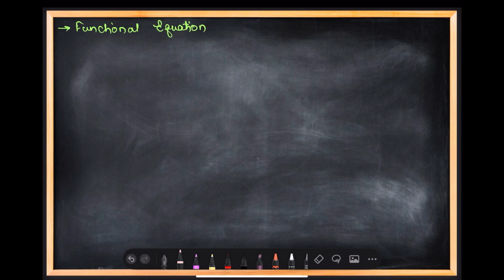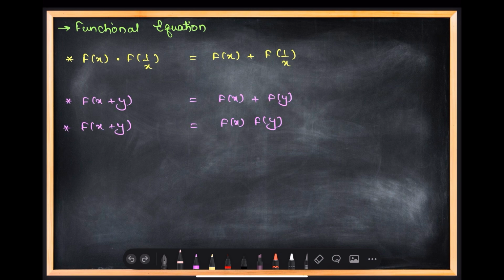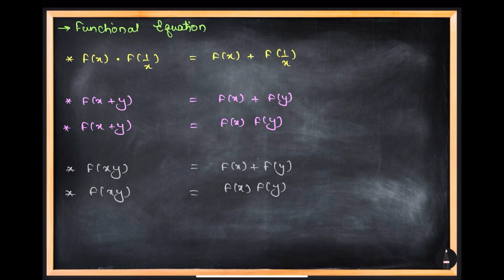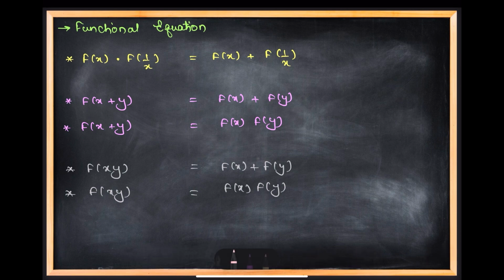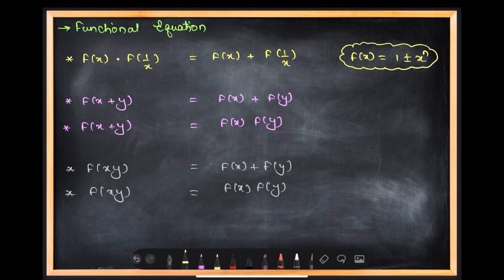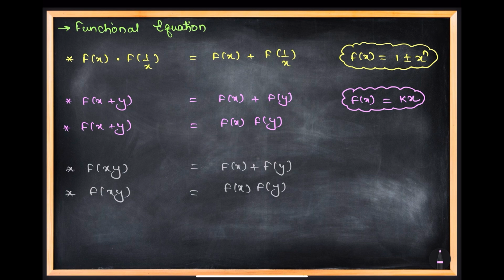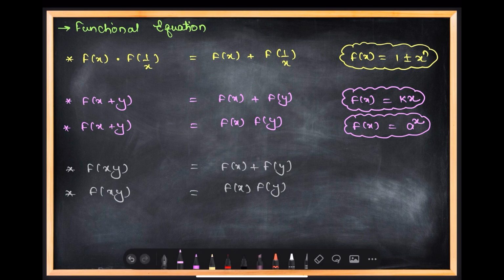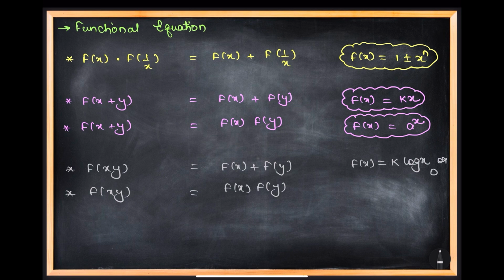I1_Introduction to “functional equation”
Composite Functions

Function Equations